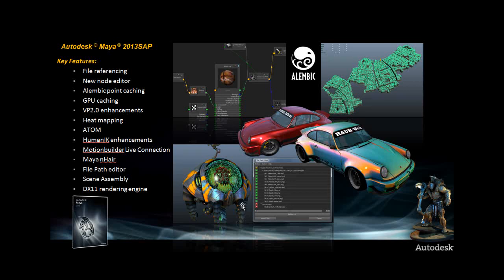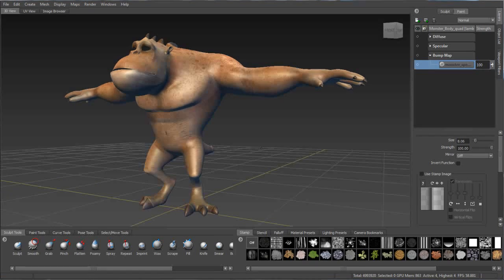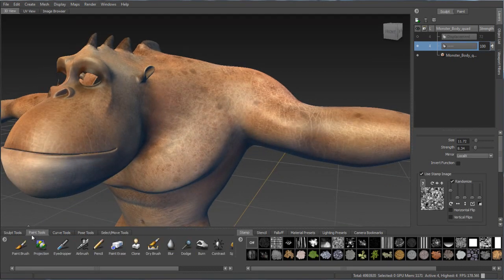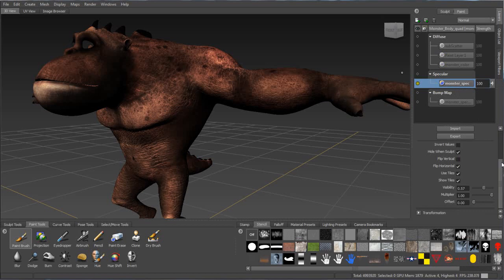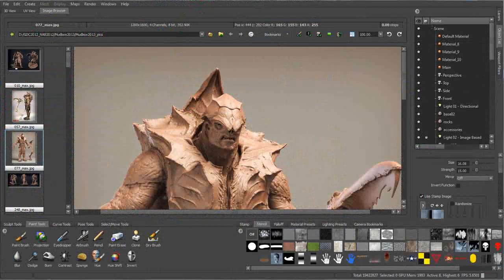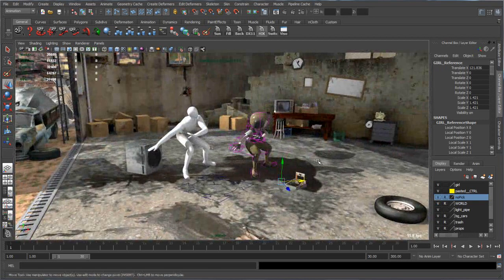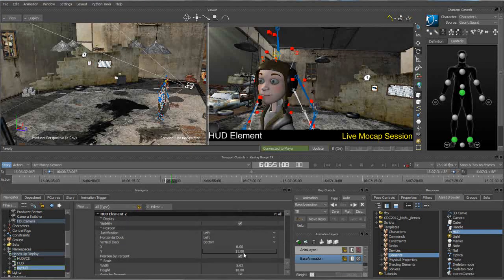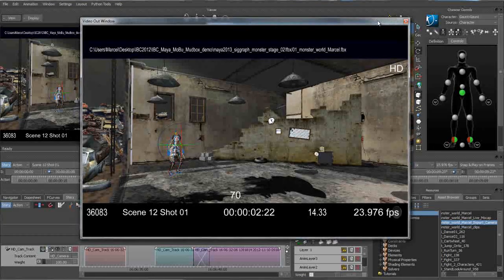Virtual Production Workflows with Autodesk Maya Entertainment Creation Suite 2013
Check out the exciting new features included in the recently released Autodesk® Maya® Entertainment Creation Suite 2013.

See for yourself an Autodesk® Mudbox® to Maya workflow that showcases the DX11 update, including Vector Displacement Maps, all while maintaining performance.

You'll also see a Virtual Production workflow using Autodesk® MotionBuilder® and Maya with multiple cameras, HUD's and characters.
Presented by Marcel de Jong